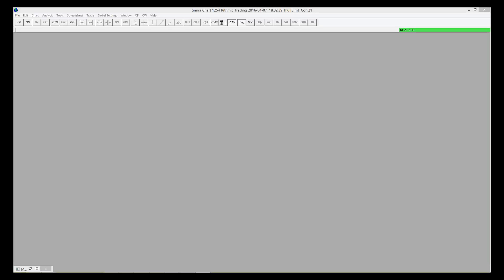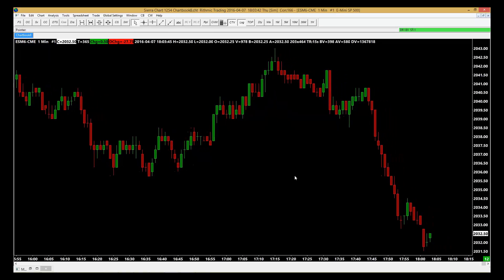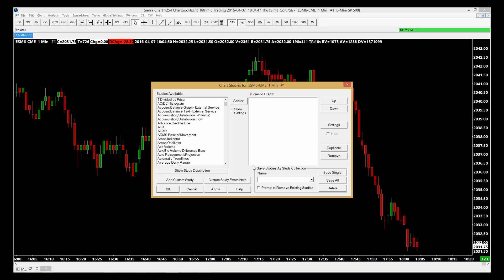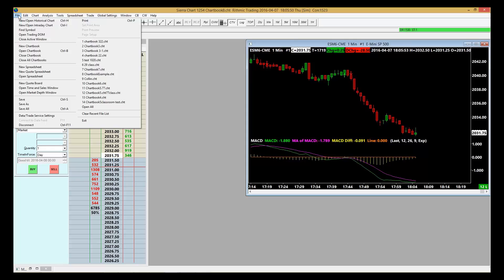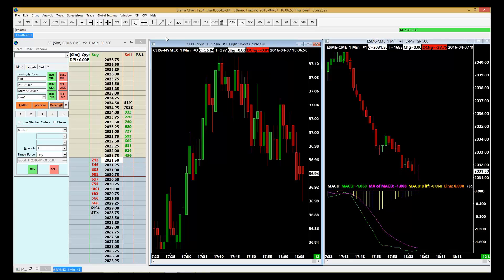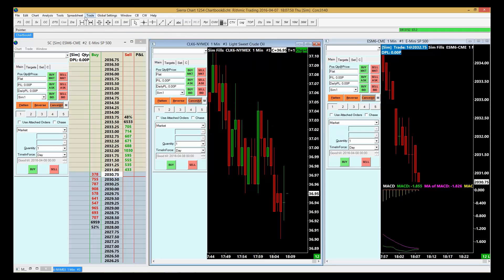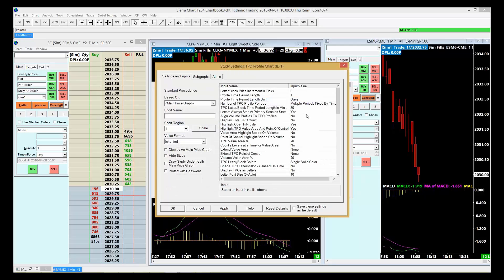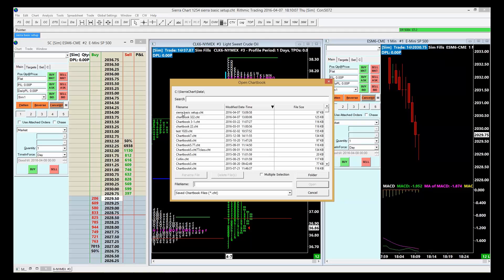Sierra Chart | Building basic Chartbook Workspaces